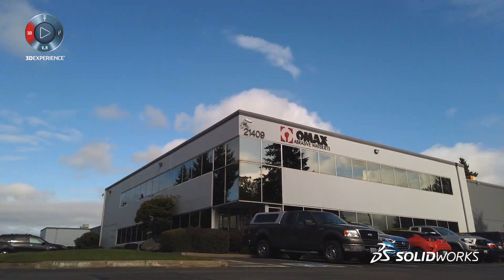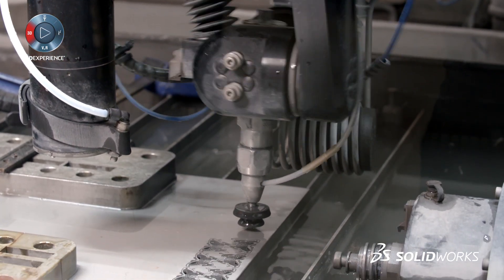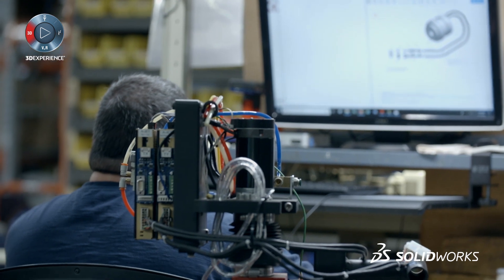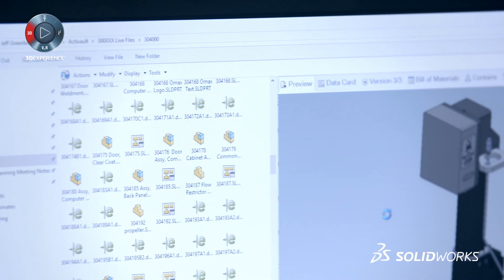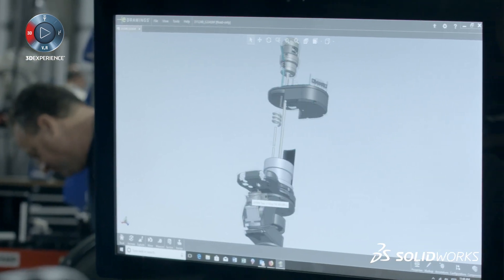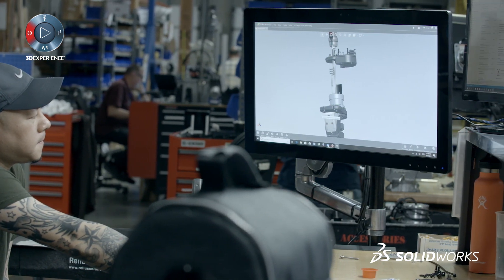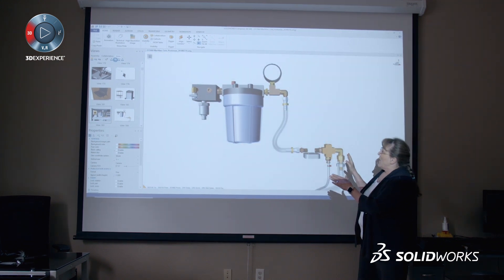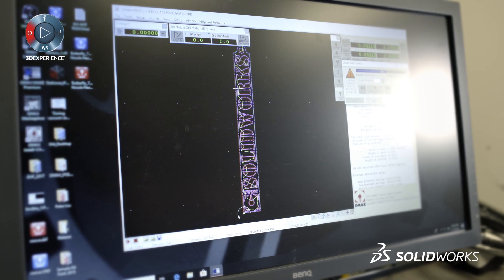OMAX Corporation - Streamlined Workflows - SOLIDWORKS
OMAX Corporation - Streamlined Workflows - SOLIDWORKS. OMAX Corporation designs and manufactures best-in-class abrasive waterjets for any sized company.  OMAX uses SOLIDWORKS PDM to streamline workflows that allows them to focus on innovation and get products to market faster.